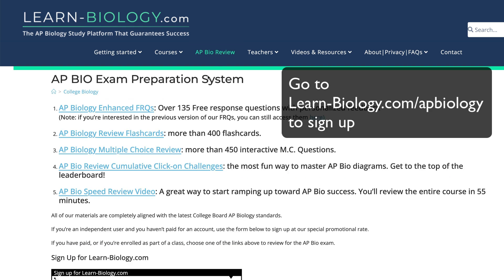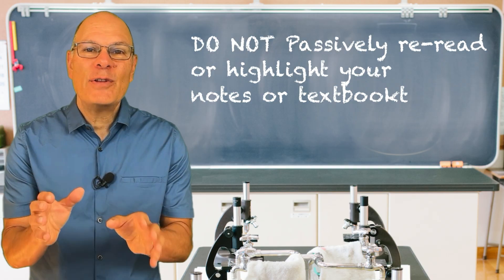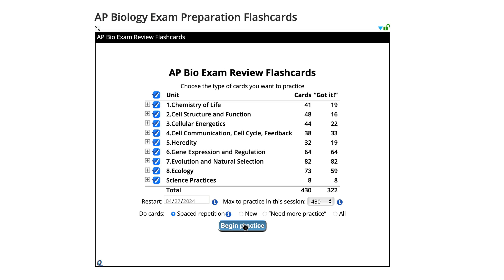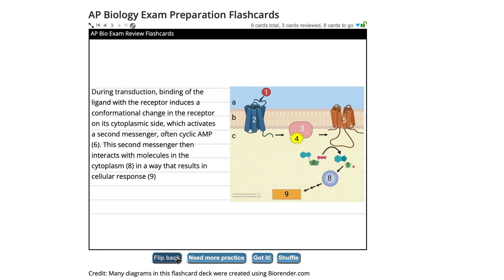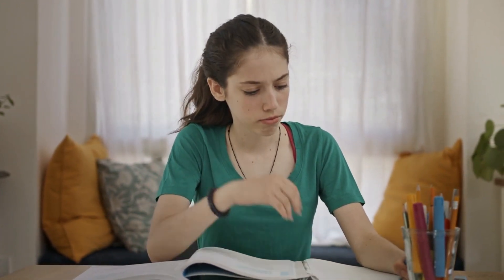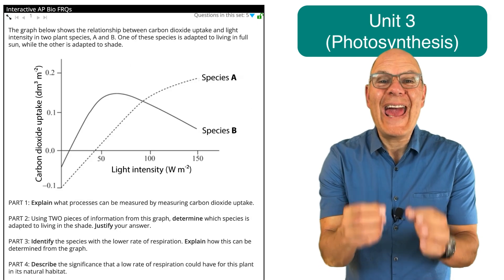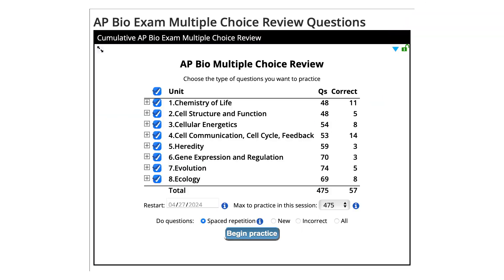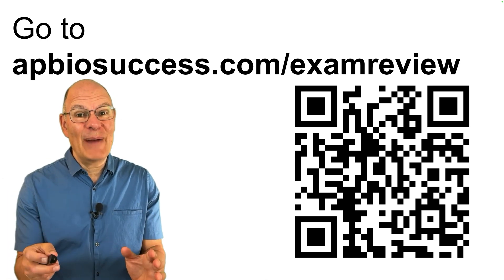The No-Cram Study Plan that’ll Get You a 5 on the AP Bio Exam!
Are you feeling overwhelmed about the upcoming AP Biology exam? We've got you covered with our two-week study plan that will help you ace the test without the stress of last-minute cramming. Follow our five principles of effective study to boost your confidence and knowledge in biology. Stay organized, focused, and prepared to succeed with our efficient study schedule. Say goodbye to all-nighters and hello to a well-planned approach to conquering the AP Bio exam in just two weeks!

Video Outline
00:00 Introduction
00: 33 AP Bio Study Principle 1: Find the Gaps in Your Knowledge
01:46 The Best Way to Study for the AP Bio exam: Retrieval Practice
03:15 How to Prepare for AP Bio FRQs (Free Response Questions)
04:59 AP Bio Study Principle 4: How to Interleave Content
05:36 AP Bio Study Principle 5: How to do Spaced Repetition
05:57 AP Bio Zoom Webinars to Set You Up for Success
06:09  Your Plan to Crush the AP Bio Exam

AP Bio is hard, and many students struggle. Learn-Biology.com is a guaranteed way to make studying easier so students gain the skills and confidence to ace their class and earn a 4 or a 5 on the AP Bio exam.